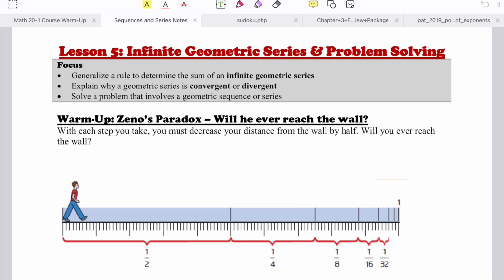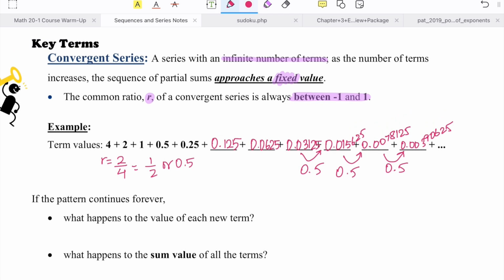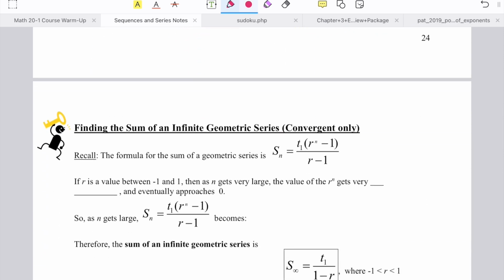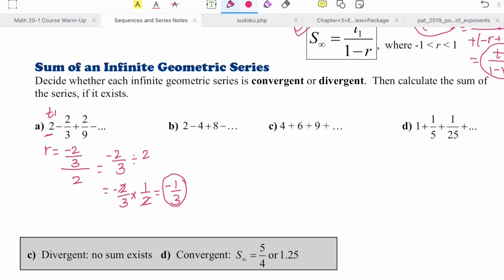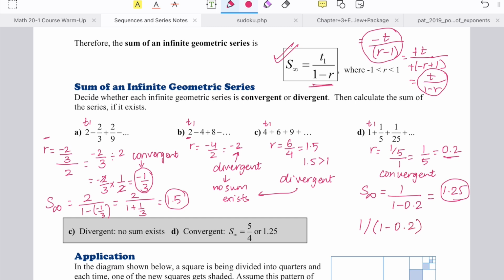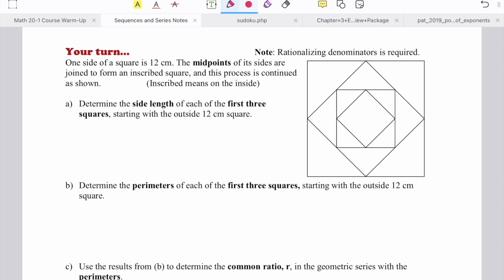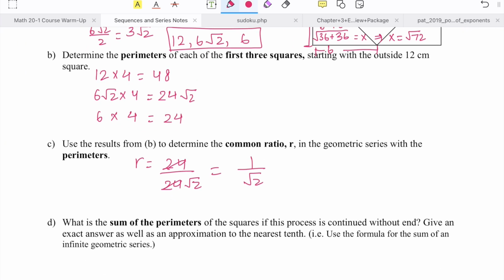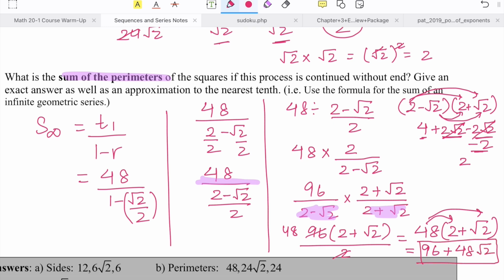Infinite Geometric Series Explained | Math 20-1 Lesson 5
In Math 20-1 Lesson 5, you’ll learn about infinite geometric series and how to solve related problem-solving questions. This lesson explains when an infinite geometric series converges, how to use the infinite geometric series formula, and how to apply these ideas to real-world and exam-style problems. Step-by-step examples help you build confidence for Math 20-1 assessments and final exams.

This video is part of the Sequences & Series unit in the Alberta Math 20-1 curriculum.

Topics covered:
Infinite geometric series
Converging vs. diverging series
Infinite geometric series formula
Solving application and word problems
Math 20-1 problem solving